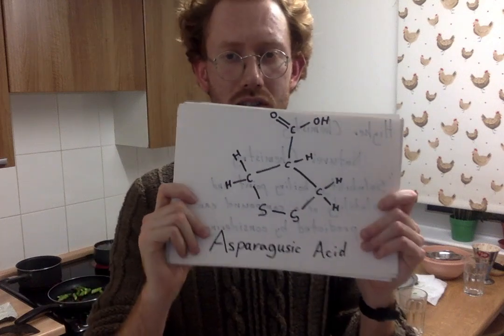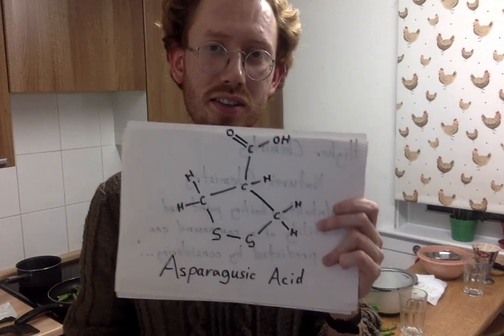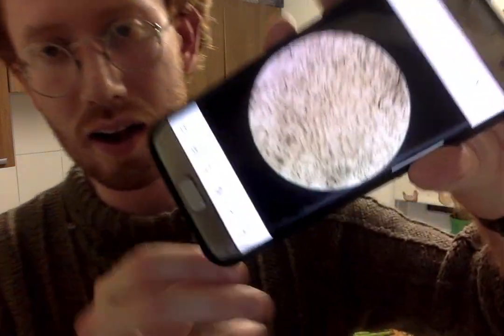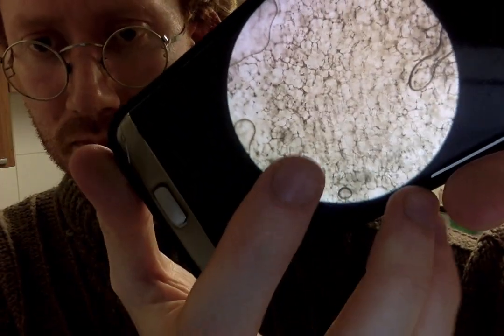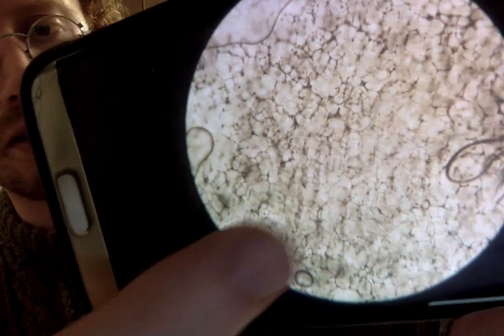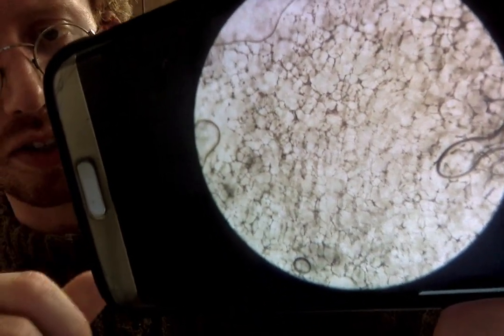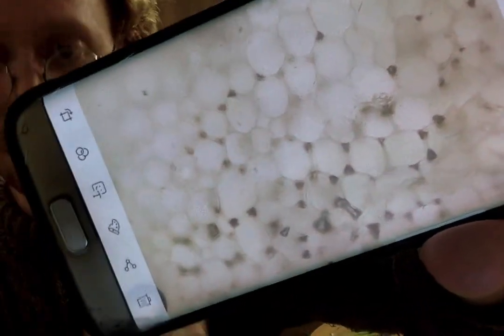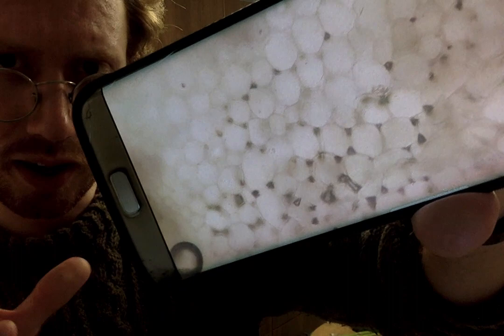Asparagus vs Broccoli - Kitchen Chemistry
Why does the way you cook asparagus and broccoli effect the way it tastes? The answer is in the molecules. Relevant to Higher Chemistry.